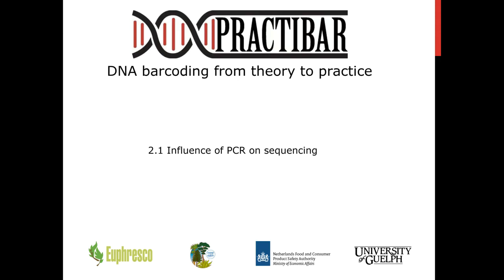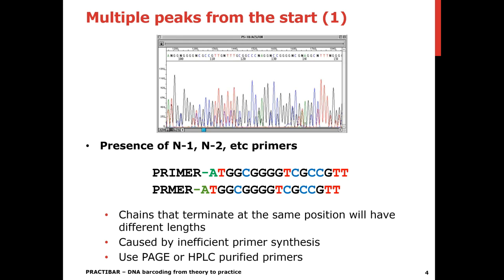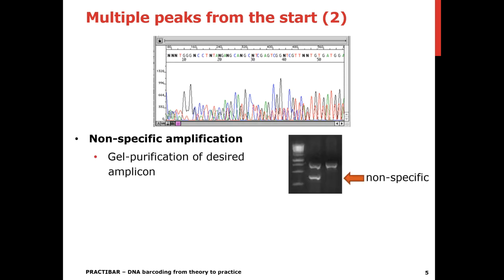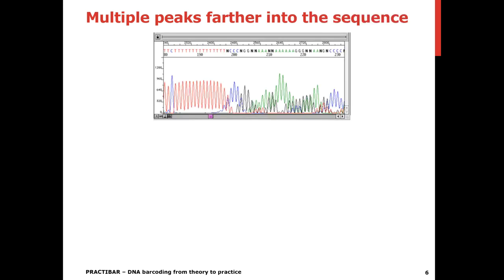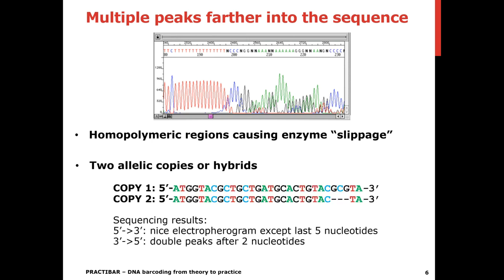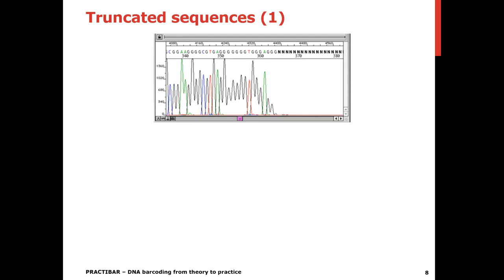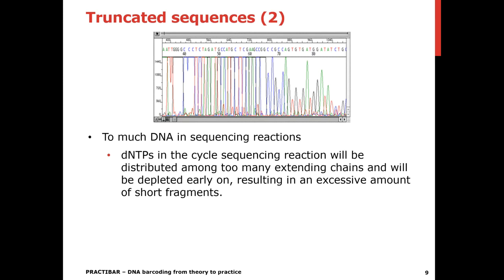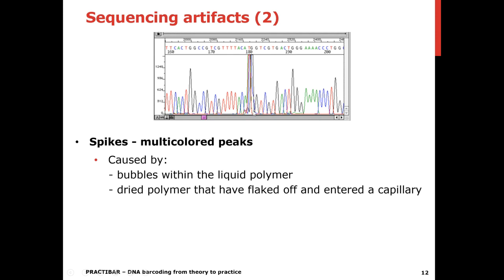Euphresco Practibar Workshop: INFLUENCE OF PCR ON SEQUENCING